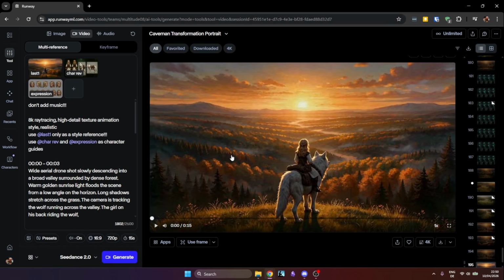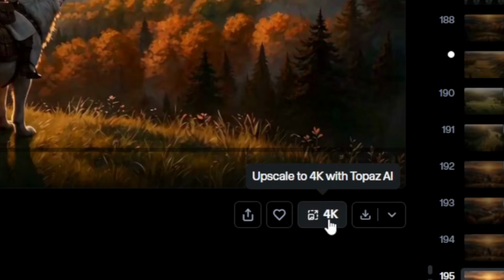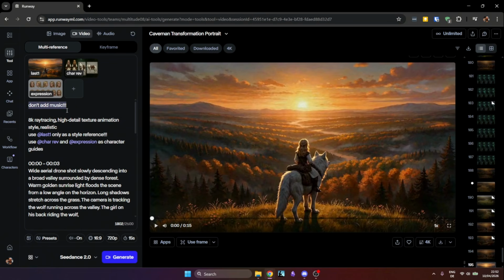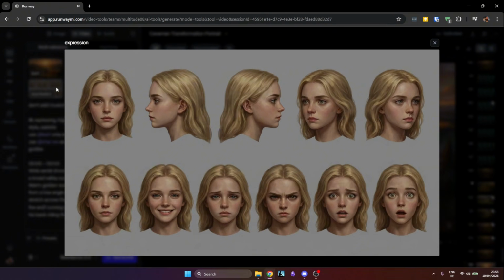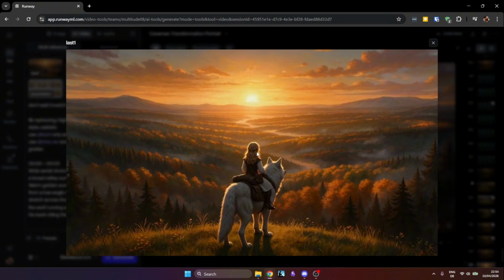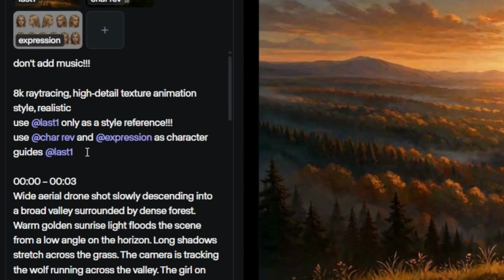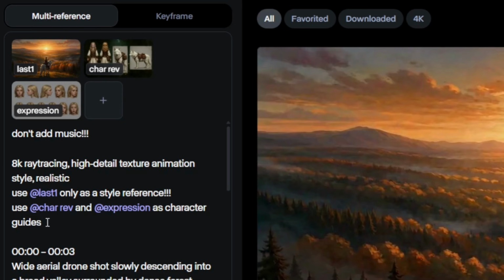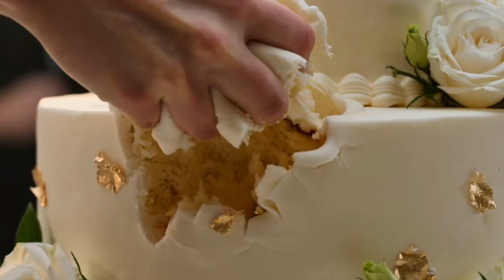YOUR FACE on SEEDANCE 2.0 - Here is how!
Use YOUR Face on Seedance NOW! Here is the Runway guide to Face Image use and BEST results for your Video Generation. Save time and money with these Easy Tricks.

Seedance 2.0, Seedance 2.0 face swap, AI video with your own face, AI video generator 2026, realistic AI video generator, text to video AI, AI filmmaking tools, Runway AI, Runway Gen-3, Sora AI, OpenAI Sora, Google Veo, Kling AI, Pika Labs, Luma Dream Machine, Open-Sora, AI video deepfake technology, AI face swap video, AI video editing tools, cinematic AI video generator, AI video with audio sync, AI video with lip sync, AI character consistency, text to video with character consistency, AI video with camera movement, create cinematic videos with AI, AI filmmaking without camera, best AI video tools 2026, best AI video generators 2026, Seedance vs Sora vs Runway, how to use your own face in AI video, Seedance 2.0 tutorial, Runway Seedance tutorial, AI video with realistic humans, AI generated actors, AI content creation tools, generative AI video, multimodal AI video, AI video trends 2026